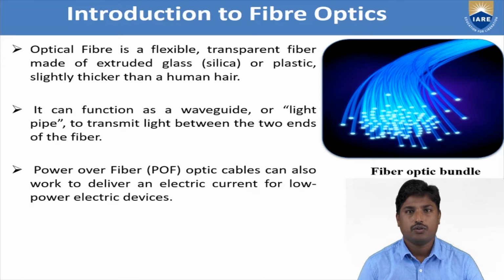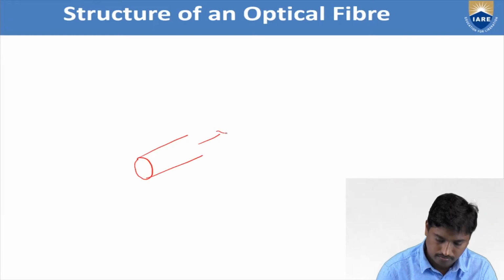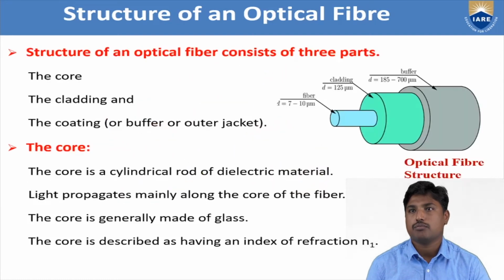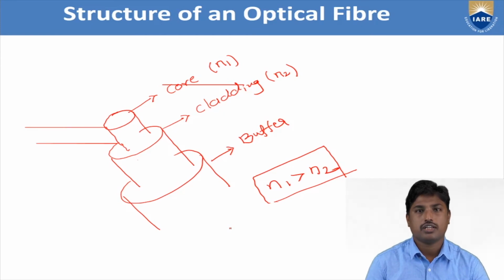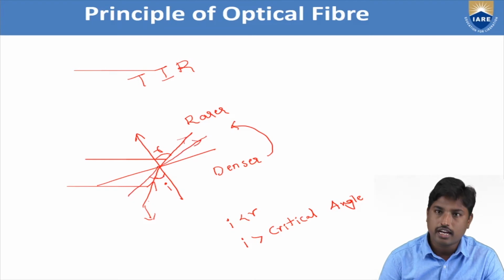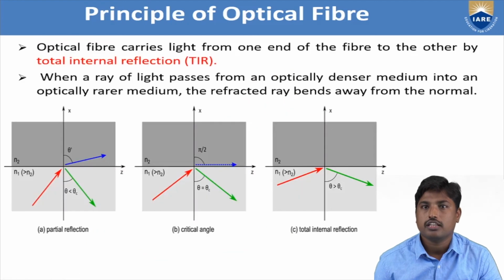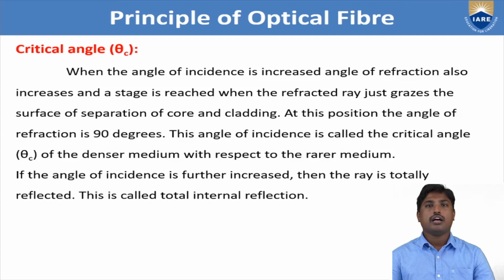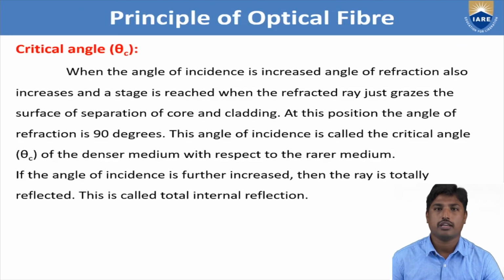Waves and Optics -Fiber Optics by Mr.A Chandra Prakash